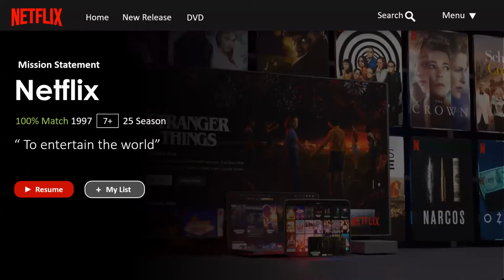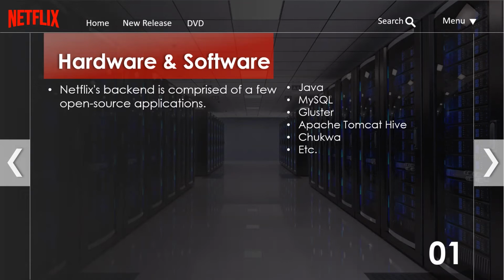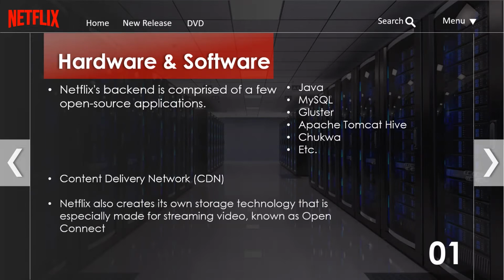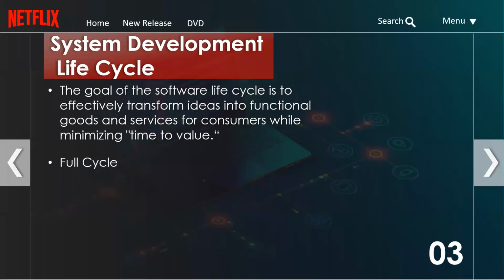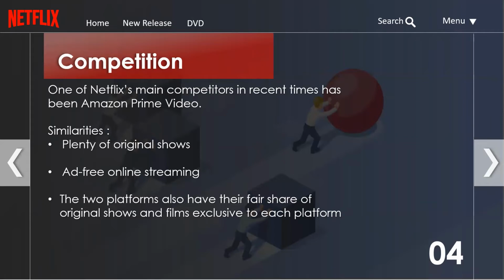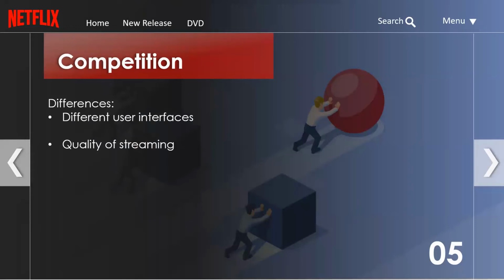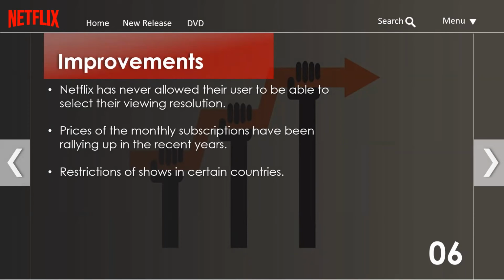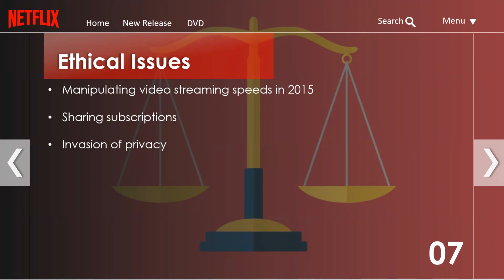Fundamentals of IS Assignment Presentation - Netflix